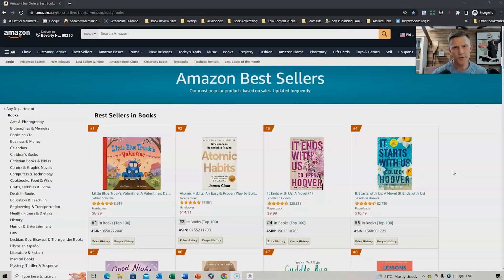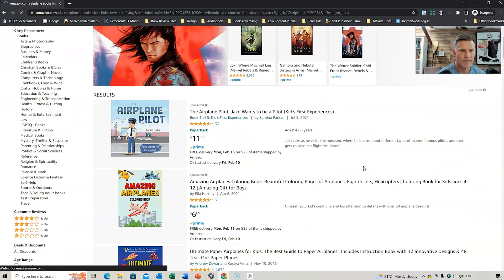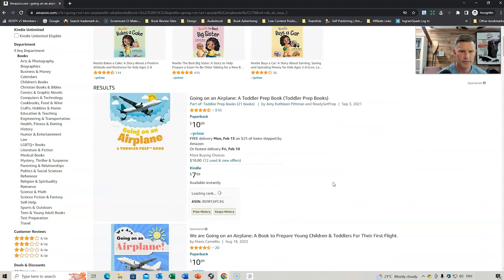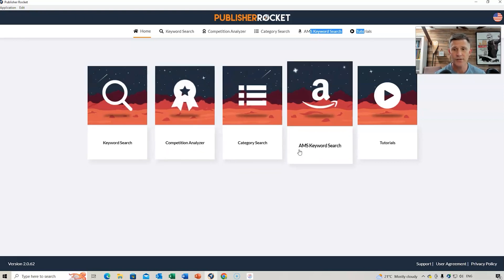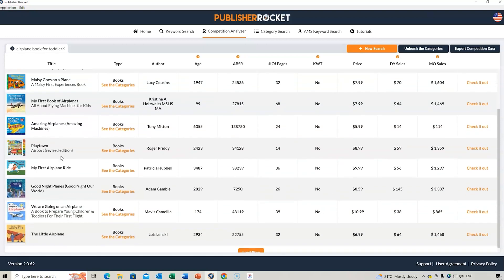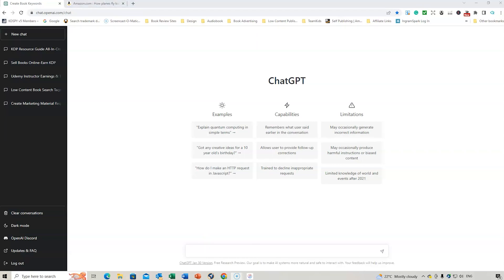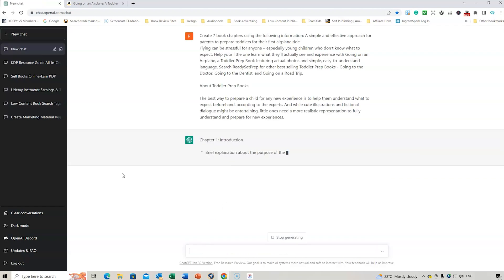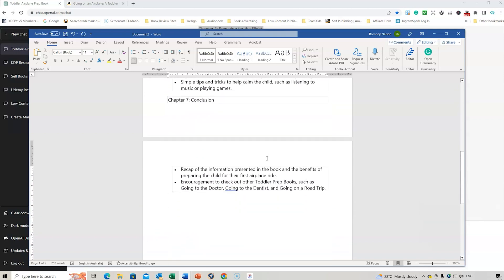COMBINE ChatGPT and Publisher Rocket to BOOST Your KDP Publishing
**Get Publisher Rocket + Bonus Offer**
NEW and UPDATED Exclusive Rocket BONUS! This course includes everything you need to know to publish books successfully on Amazon KDP.

Once purchased, you will receive an automated email from ThriveCart with the link and details to access the course for FREE.

In this video, I show you how you can combine the POWER of ChatGPT and Publisher Rocket to help validate Amazon KDP niches, create keywords and also structure the content of your books. Amazing!

► How to Plan, Create and Design an Online Course with Thinkific (FREE COURSE)

There is no guarantee that you will earn money using the techniques and ideas in this video. I am merely sharing my opinion with no guarantee of gains or losses on investments. Whilst The Life Graduate Publishing Group has taken all reasonable steps to ensure that the information in this video is accurate, we cannot represent that the website(s) mentioned in this video are free from errors or viruses and/or any keywords used are not Trademarked. You expressly agree not to rely upon any information contained in this video.